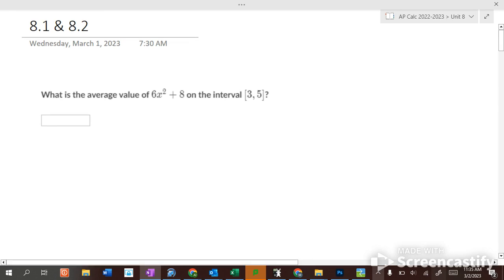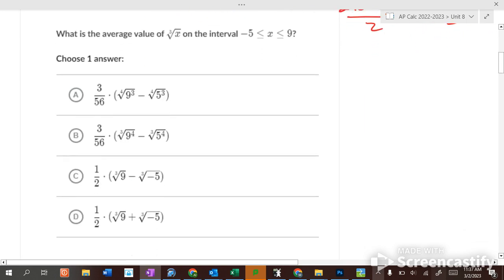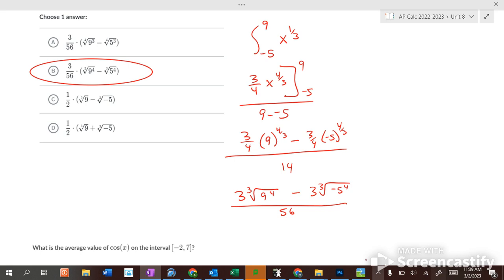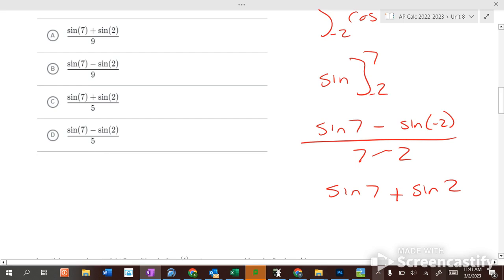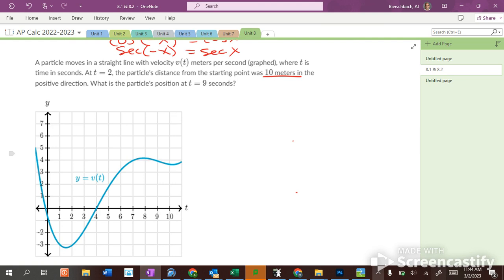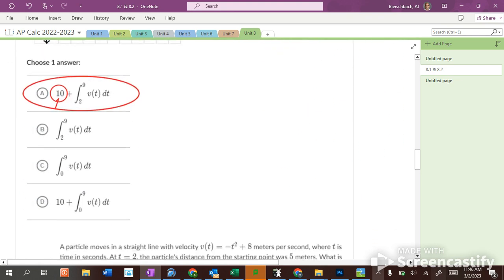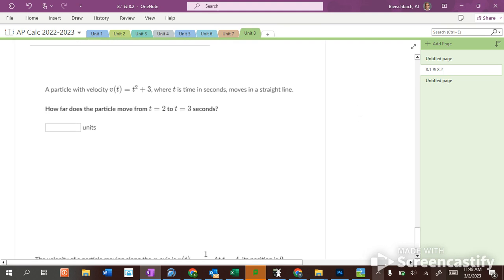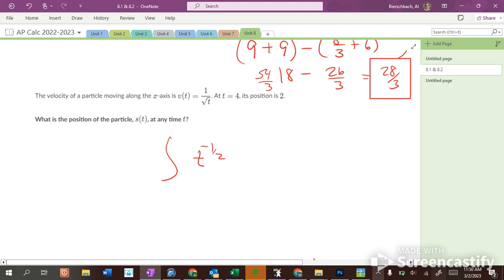AP Calc 8.1&8.2